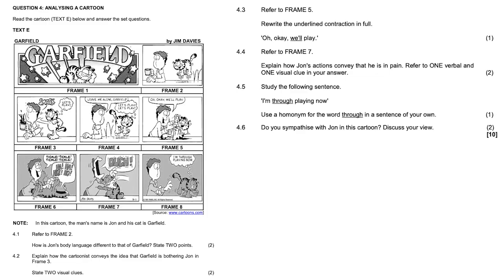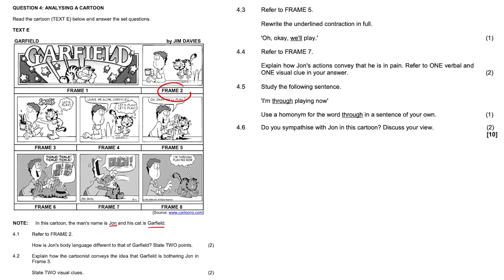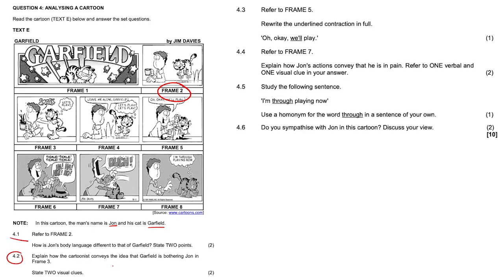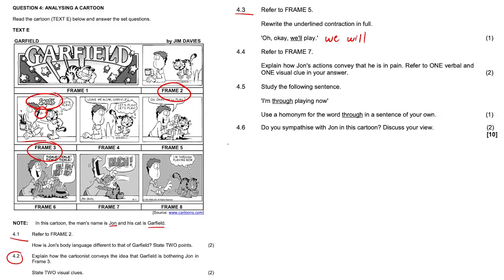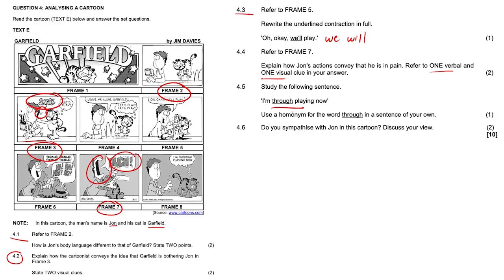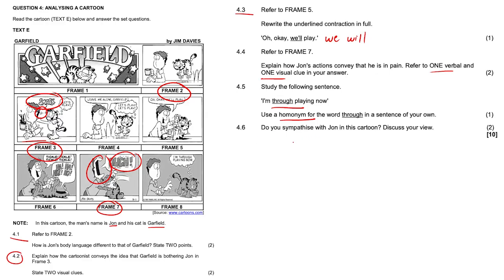Cartoon #2 | English FAL